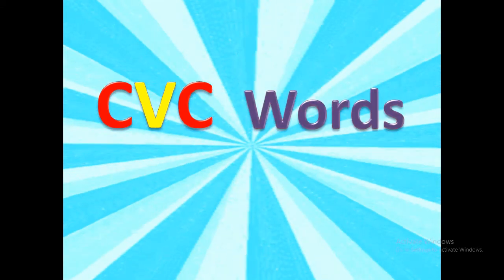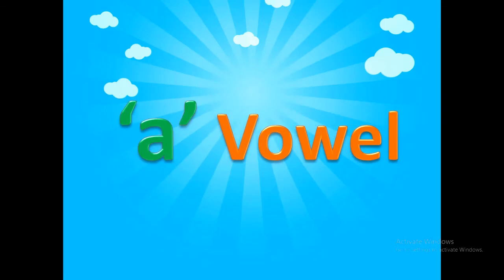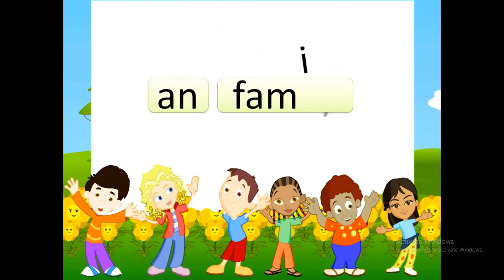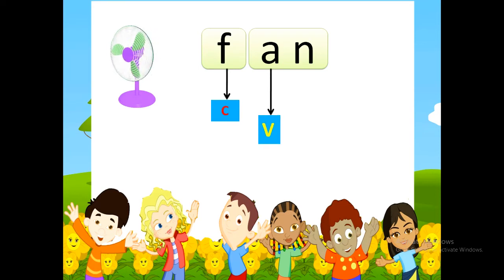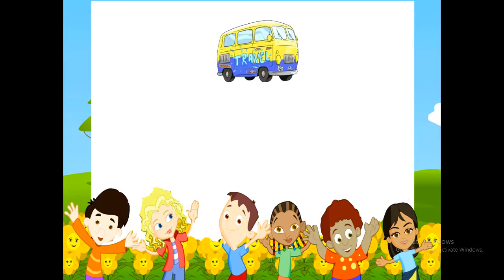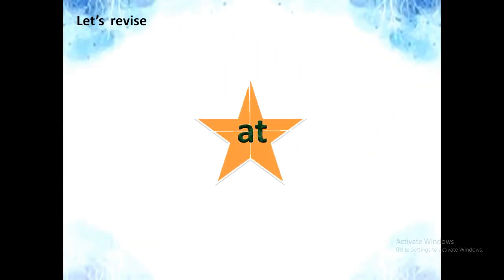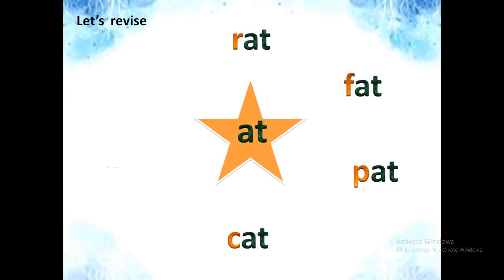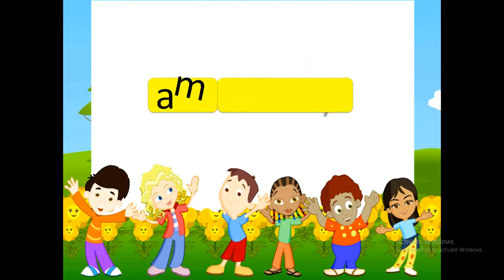cvc words|| Vowel 'a'|| an - at - ap - am FAMILY WORDS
Hello,After learning VC words,learn CVC words of Vowel 'a' Family words.